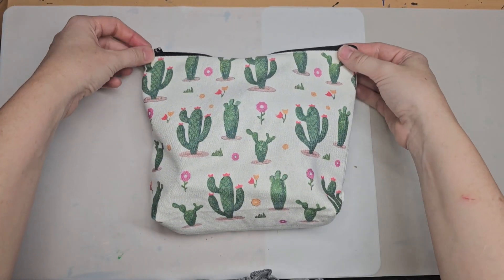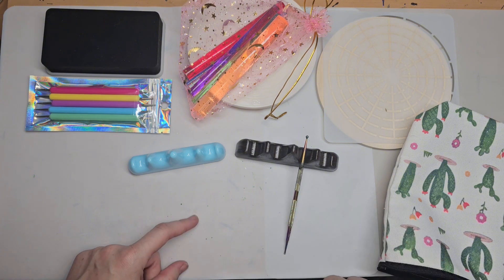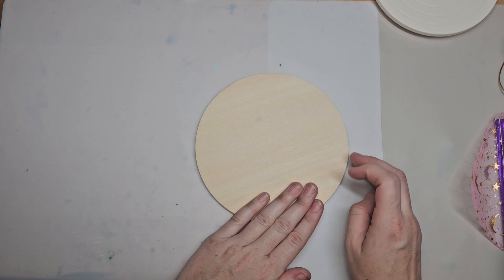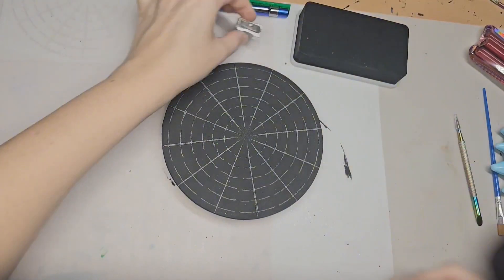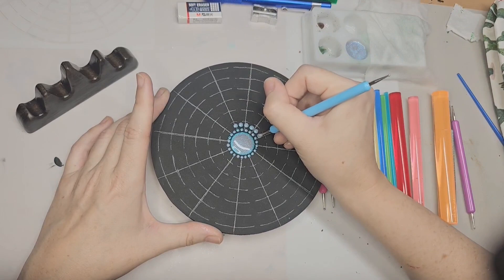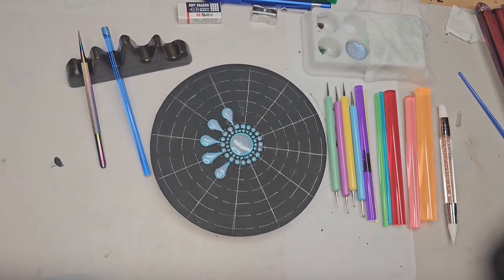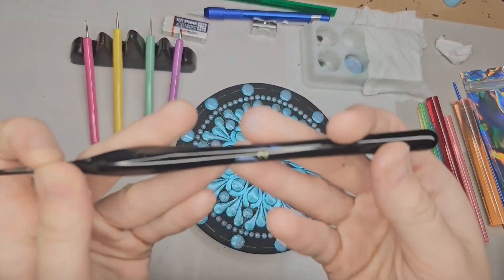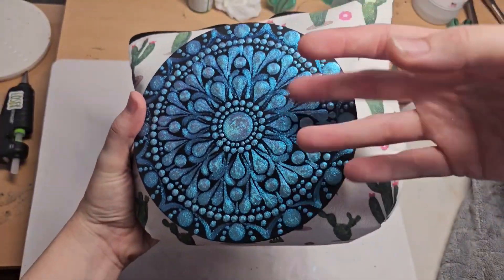Bliss Bag - Dotting Starter Kit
Welcome! This video is for those of you who have purchased my customizable Bliss Bag, which is a complete dotting kit with everything you'll need to start dotting and MORE!